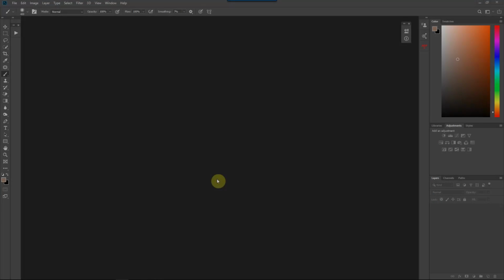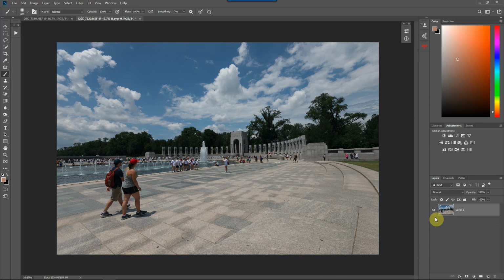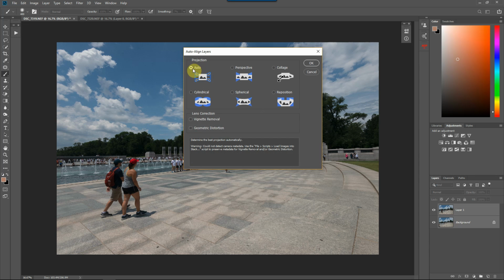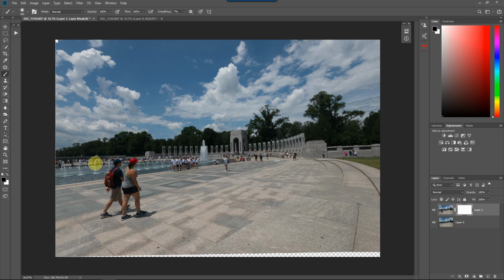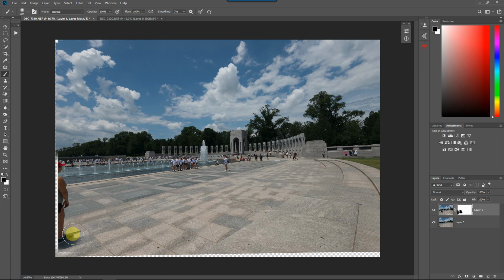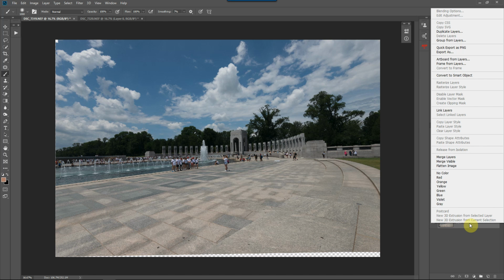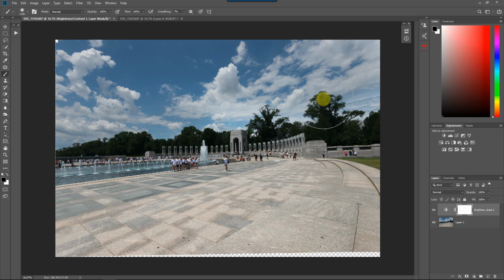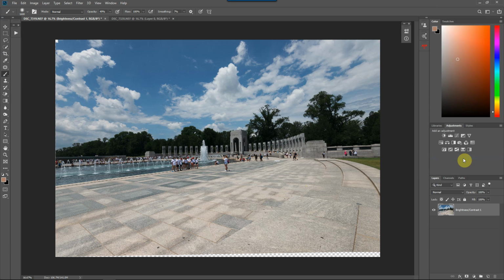Photoshop Basics: Intro To Layers & Masks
In this video, I will introduce you to layers and layer masks in Photoshop. I will also show the benefits of using layer masks and how they can help make your pictures look their best!